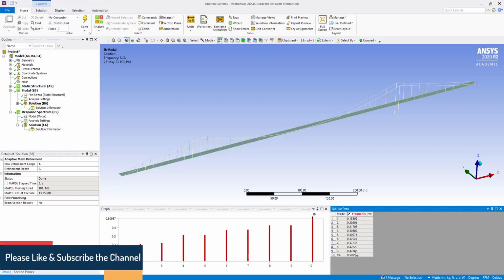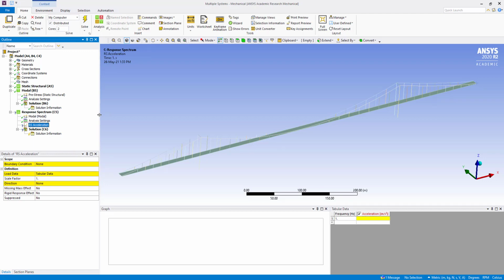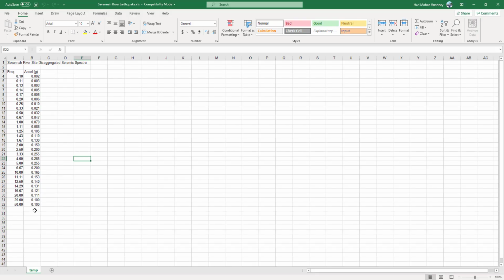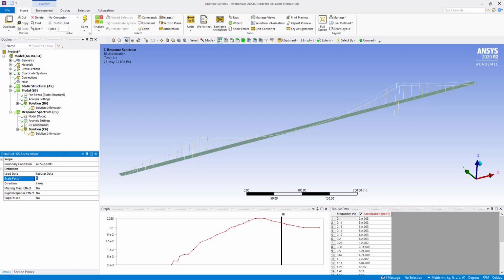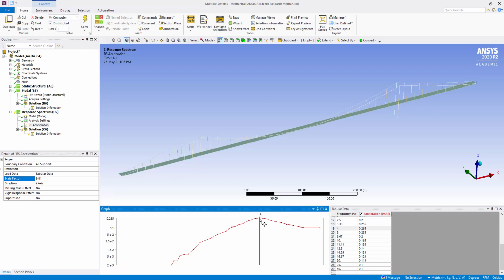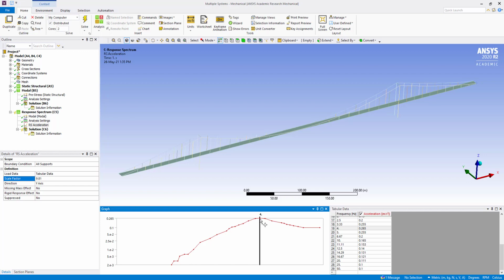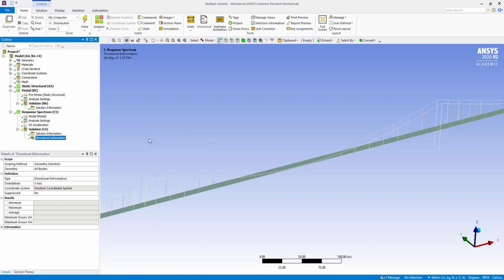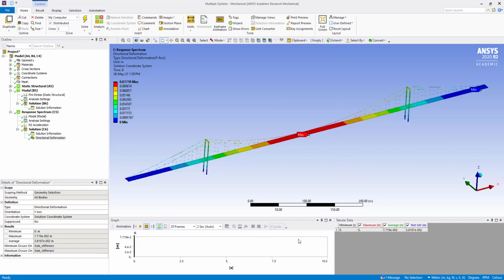Tutorial 7.1 Response Spectrum Analysis : Suspension Bridge Part C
This playlist focuses on the different types of ANSYS Linear & Nonlinear Dynamic Analysis. I have taken references from the Ansys learning hub tutorials.